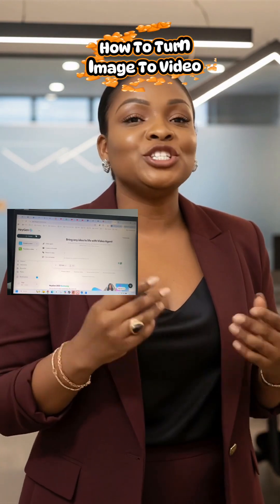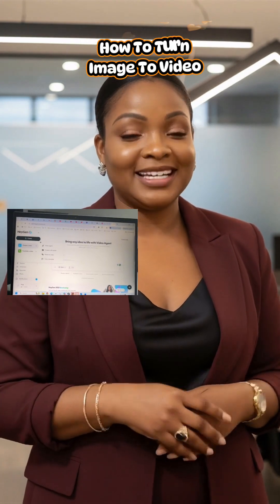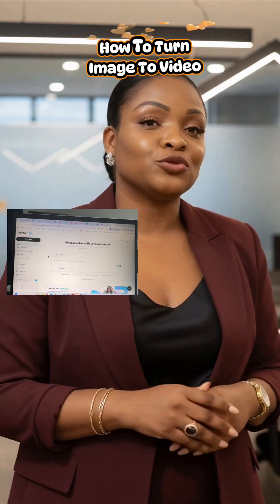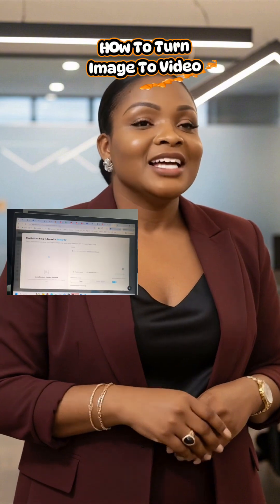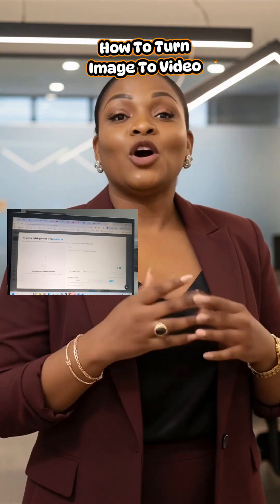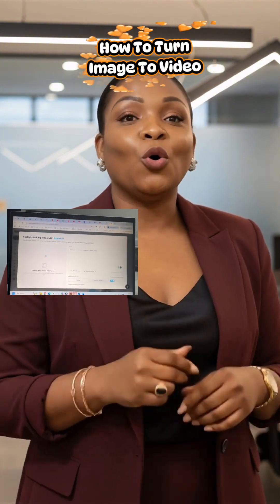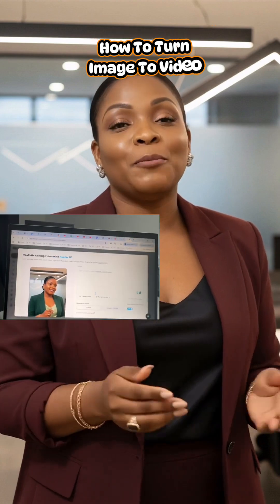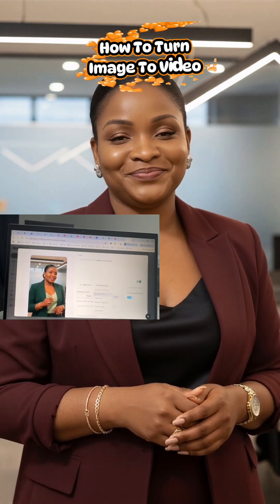Turn Any Photo Into Moving Video - Easy Tutorial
Discover how to quickly create captivating videos from your ai generated images using various ai tools. This video guides you through the process, from uploading your picture to seeing your AI twin, making ai content creation accessible and efficient. Learn to leverage ai images and an ai photo generator to easily create a digital representation of yourself, saving time and sparking creativity.